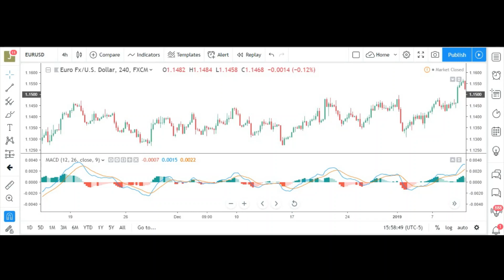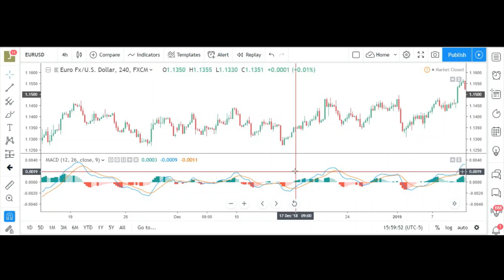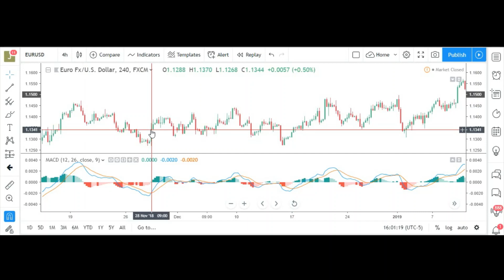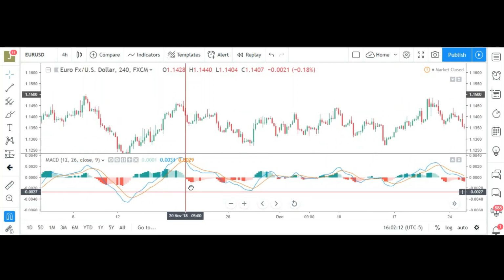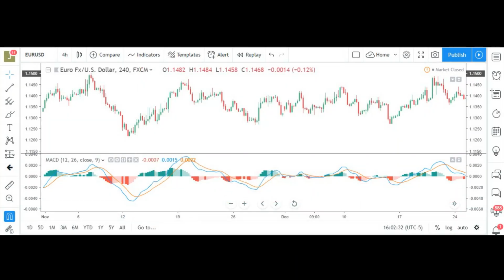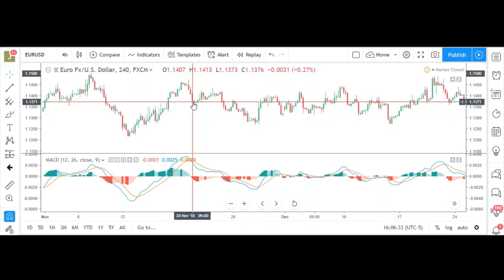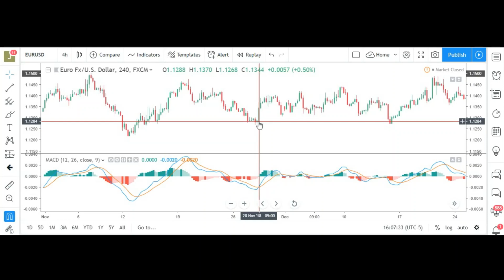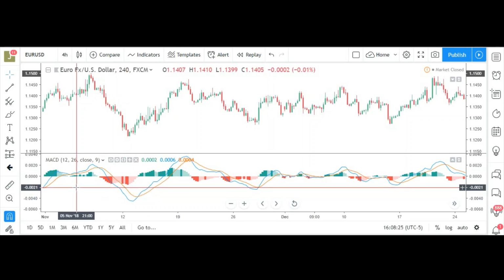How to Trade MACD Indicator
Learn how to trade with the MACD Indicator.